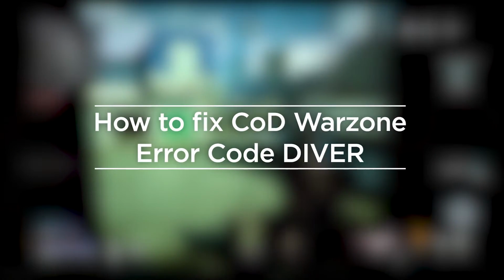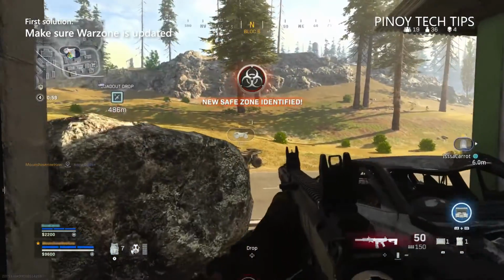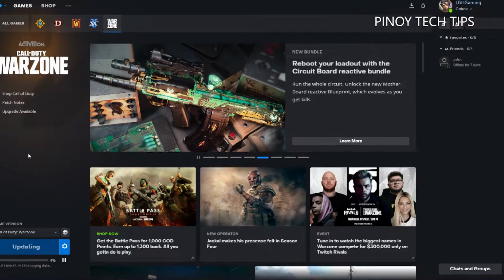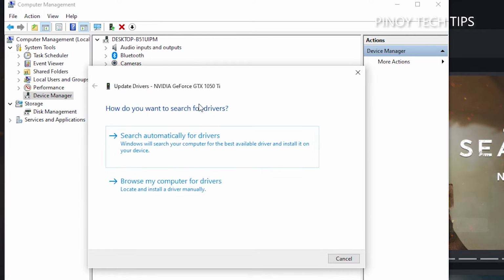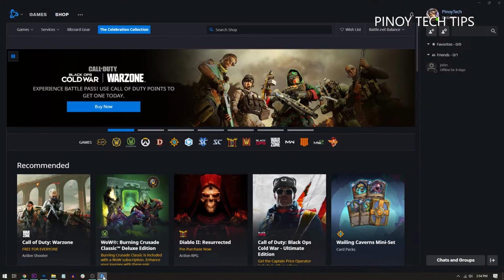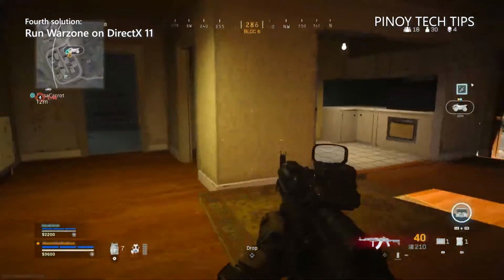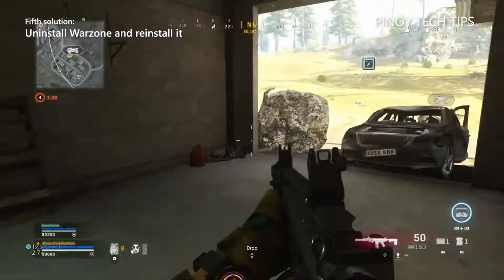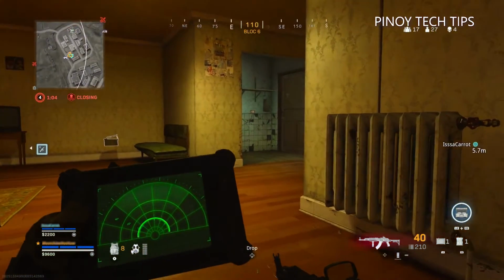How to Fix Call of Duty Warzone Error Code DIVER or Error Code 6 (Battle.net)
In this video, we will show you how to fix Call of Duty Warzone Error Code DIVER on PC which prevents gamers from connecting to the servers.

The Dev Error 54 76 issue popped up on Friday, July 30, preventing players from connecting to the servers, albeit for a short period of time. This time, some players are being met with a different error screen. Some receive one that says “error code DIVER,” while others get “error code 6” when trying to connect to the game’s servers from the main menu.

If you’re one of the gamers with this problem, here are the things you should do:

00:00 Introduction
00:40 First solution: Make sure Warzone is updated with the latest patch
01:22 Second solution: Update your graphics card driver
02:15 Third solution: Scan and repair Warzone files
03:02 Fourth solution: Try using DirectX 11
03:44 Fifth solution: Reinstall the game

We hope that this troubleshooting guide can help you one way or the other.